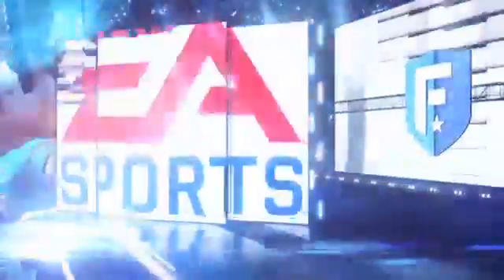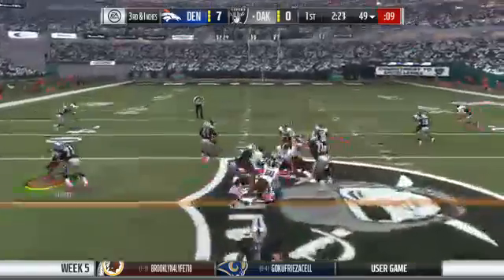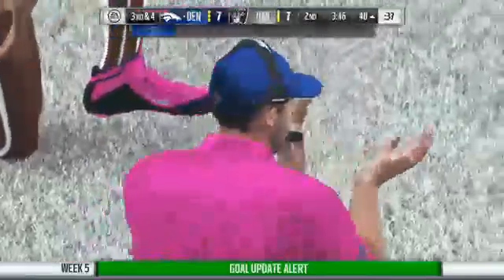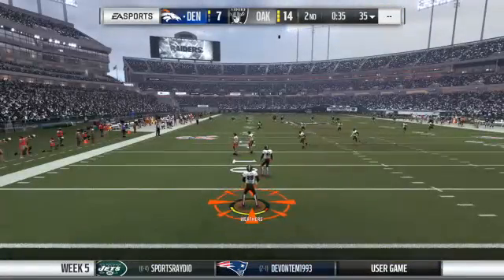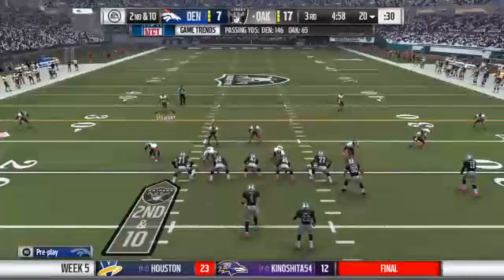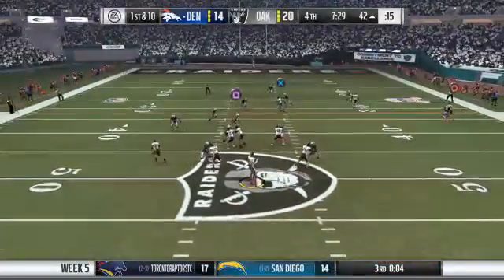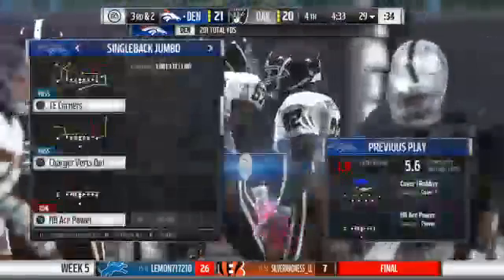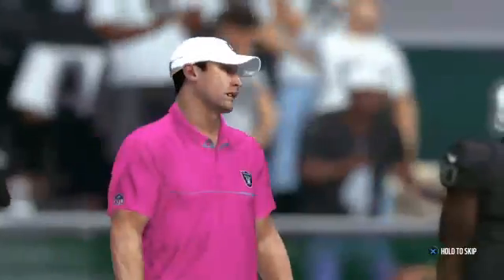RainbowBeefcake's Live PS4 Broadcast